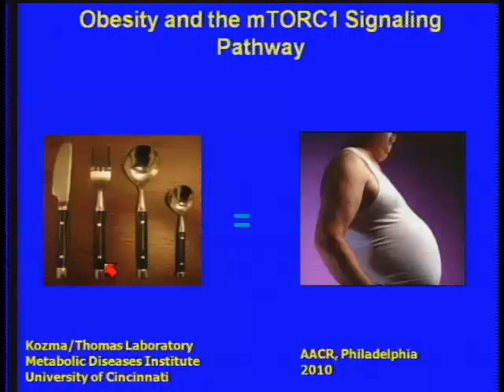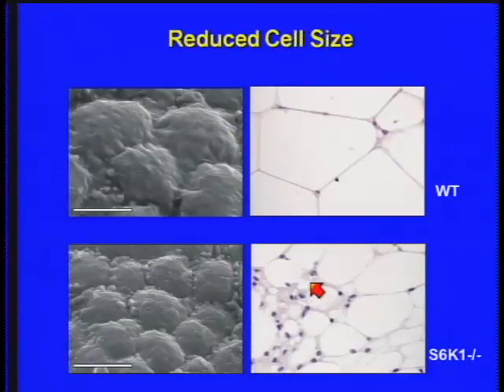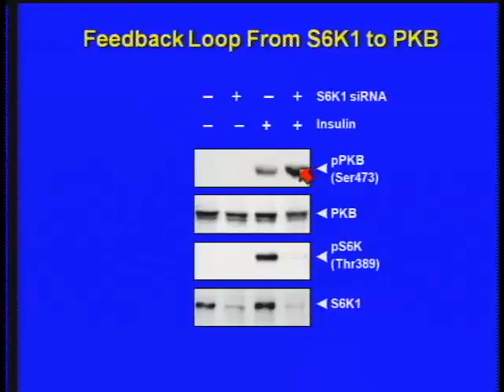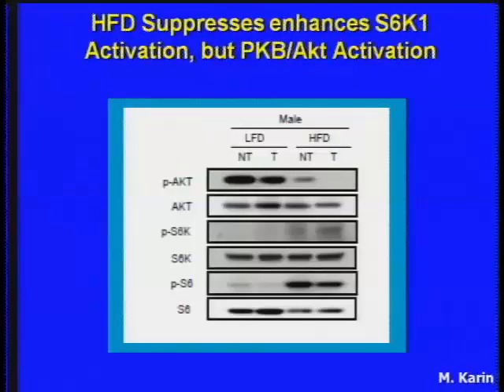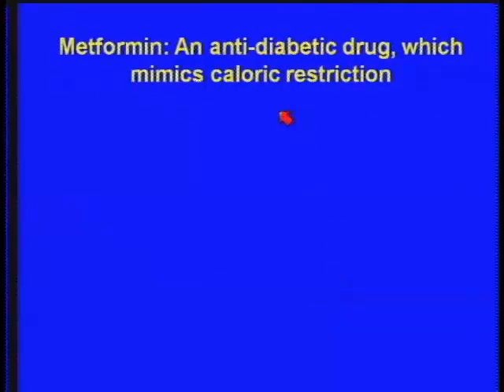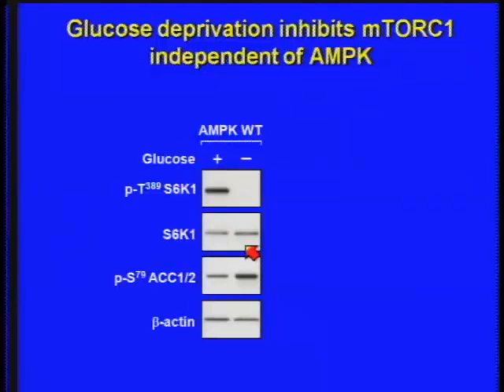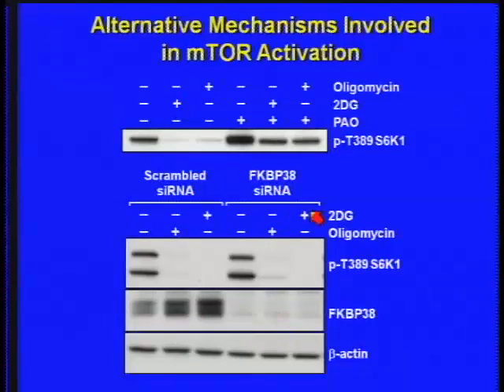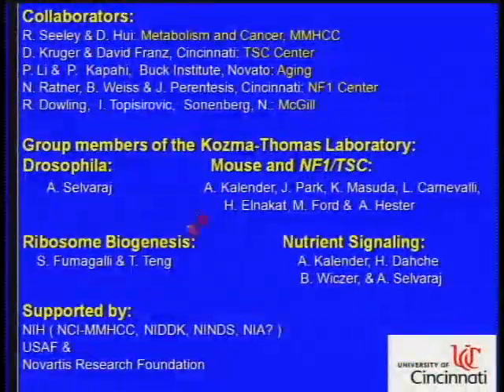2010 AACR Frontiers in Cancer Prevention Research: Dr. George Thomas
Plenary Session 3: Bioenergetics and Cancer
Obesity and the mTORC1 signaling pathway
George Thomas, Ph.D., University of Cincinnati, Cincinnati, OH